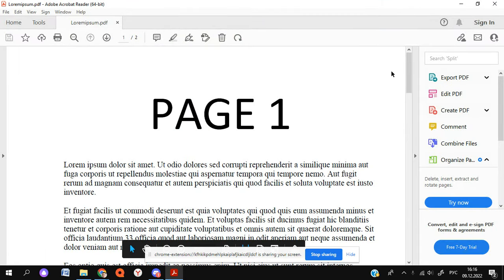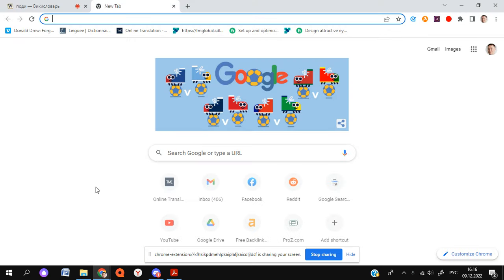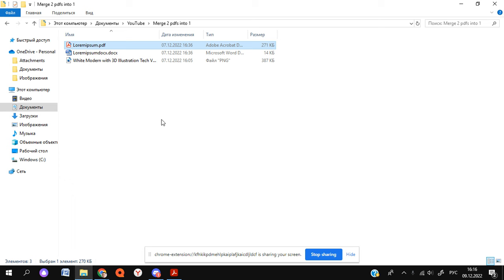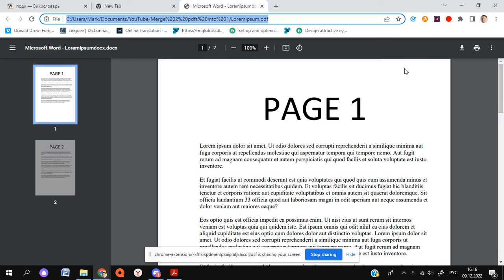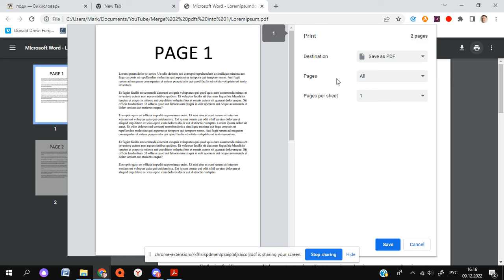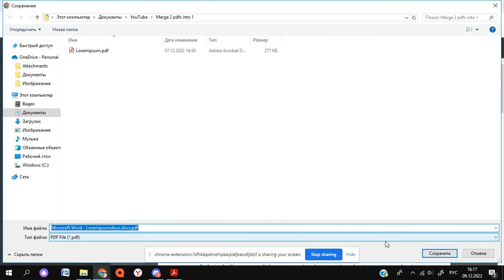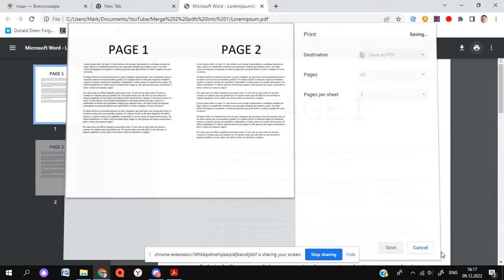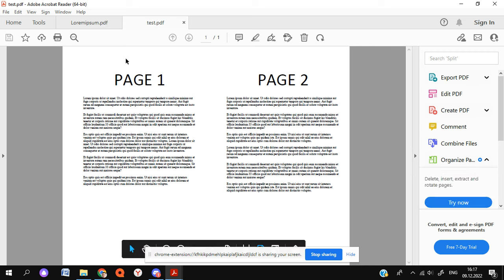Merge 2 Pdf Pages Into 1 Side By Side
Tutorial on how to merge 2 .pdf pages into 1 side by side.